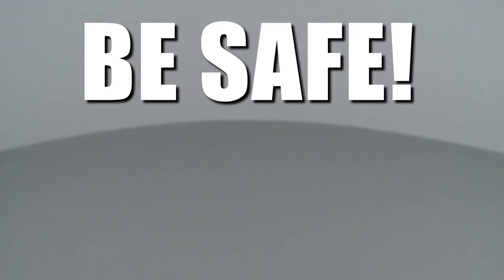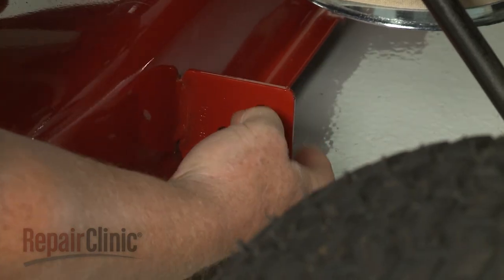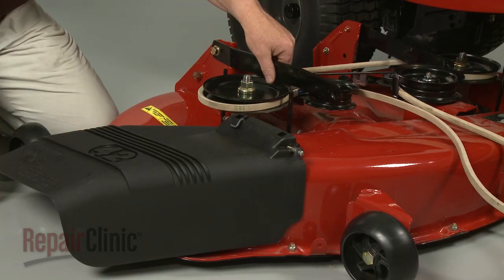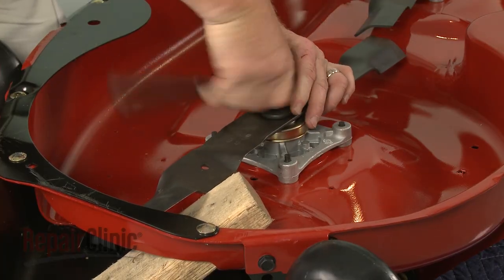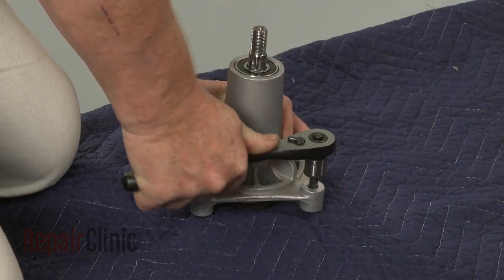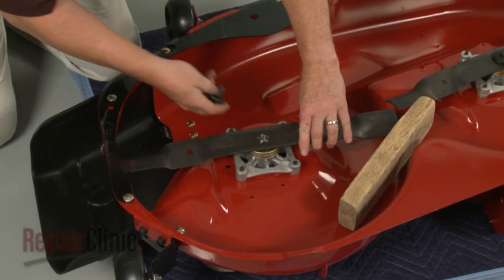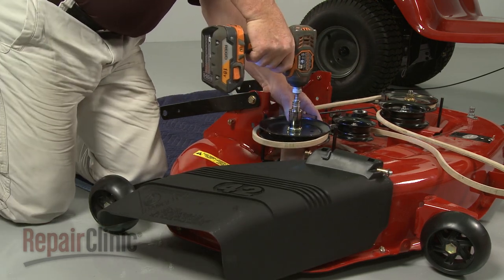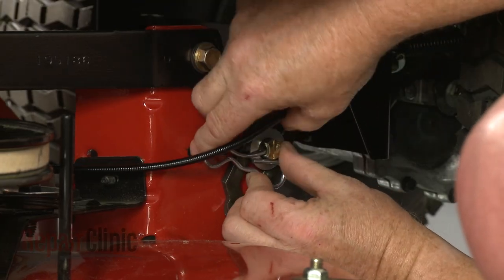Craftsman Riding Lawn Mower Spindle Assembly #532192870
This video provides step-by-step repair instructions for replacing the deck blade spindle assembly on a Craftsman riding lawn mower. The most common reason for replacing the spindle assembly is when the mower blades won't spin or they are very loud during operation.

All of the information for this spindle assembly replacement video is applicable to the following brands:
Craftsman, Husqvarna, Ariens, Poulan, Weed Eater

Tools needed: 7/8 inch socket on an impact driver, 5/8 inch socket, ½ inch socket

Model displayed: Craftsman Riding Lawn Mower 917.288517